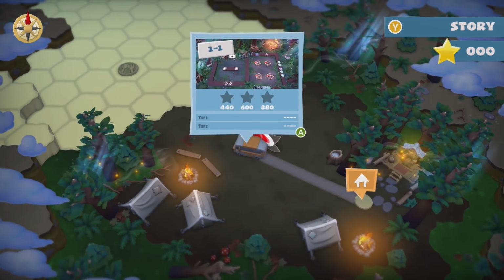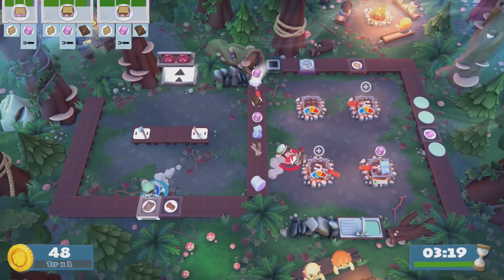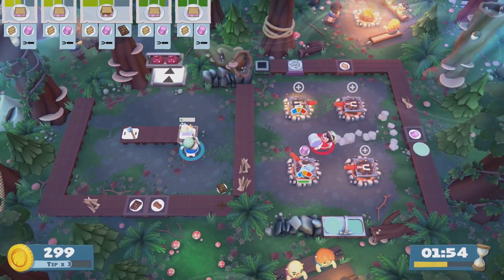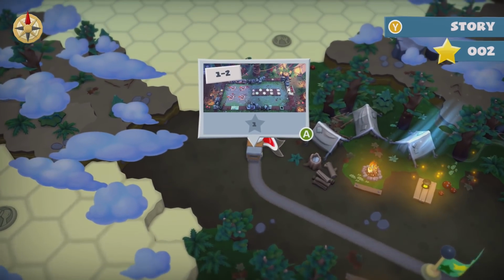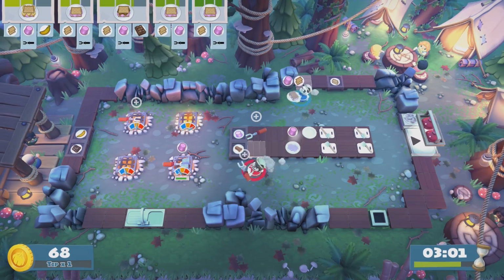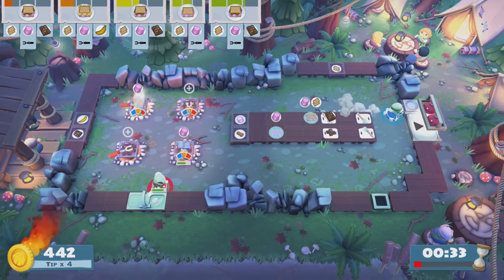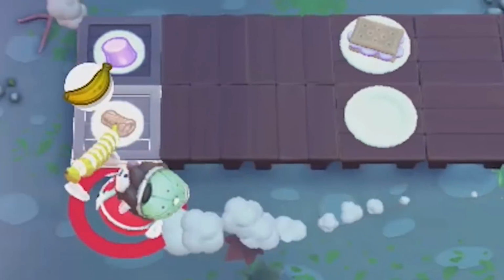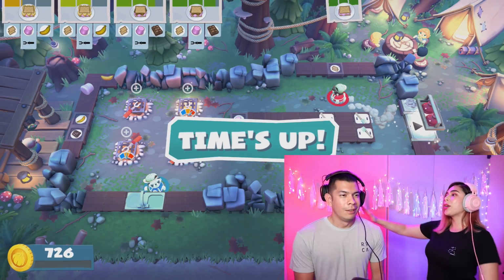The S'mores Disaster | Overcooked 2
Red and Cupquake are back at it again with Overcooked 2! This time they are checking out the new DLC Campfire cookoff! How do you think their communication was?!

It really helps me continue to do what I love! 💜